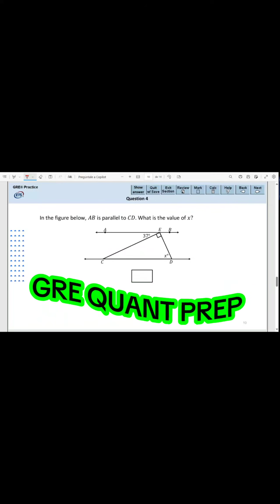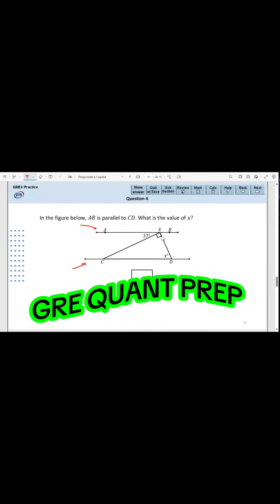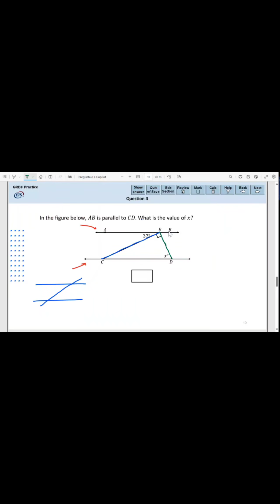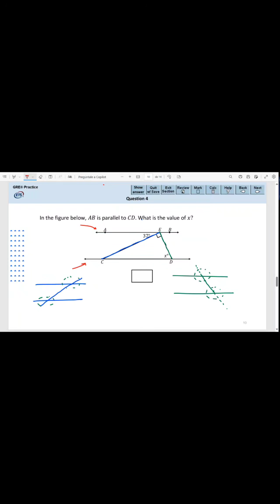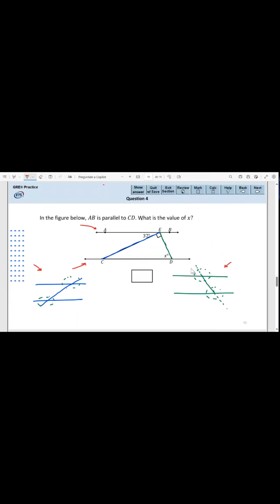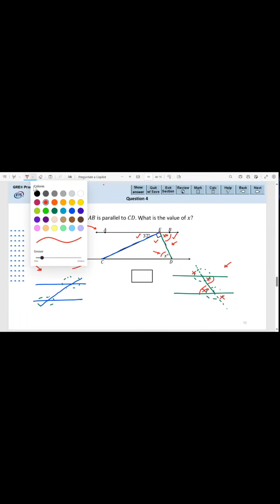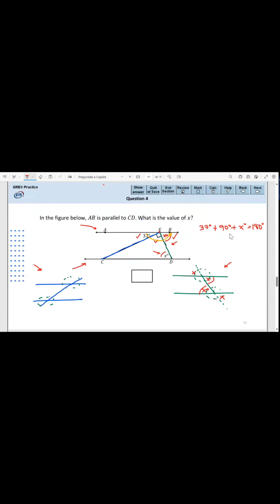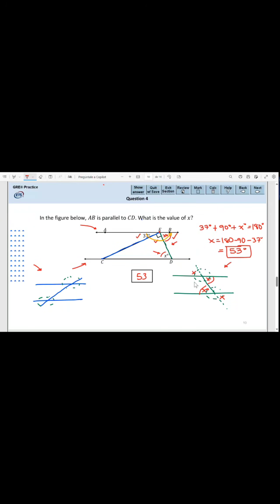GRE Quantitative Prep - Lineas and Angles - Numeric Entry Sample Question 06